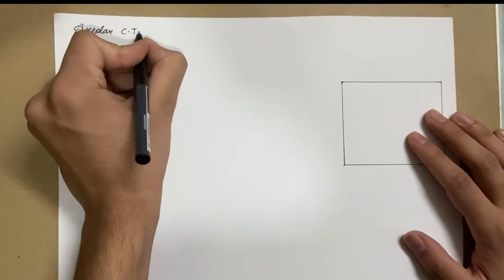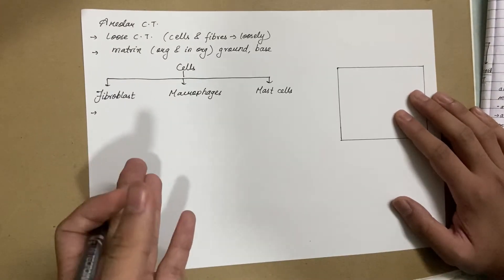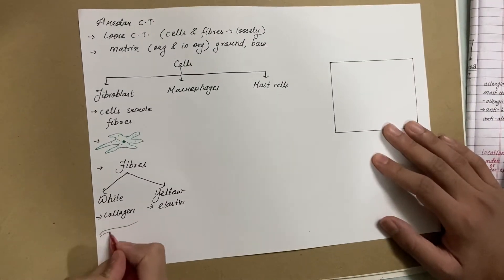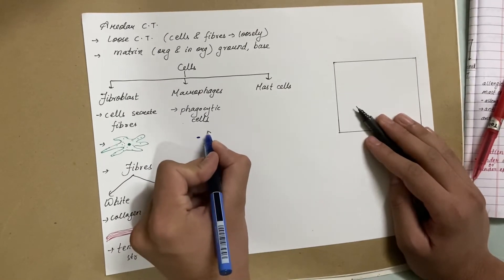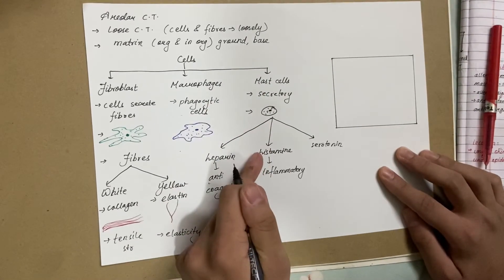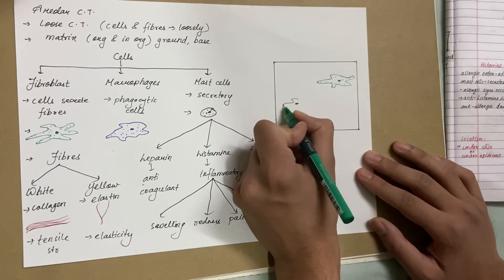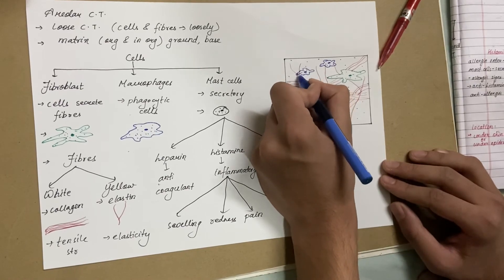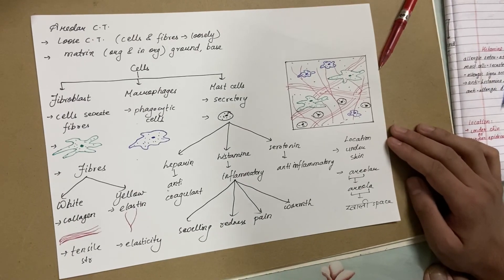Areolar Connective Tissue - English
Arealor Connective Tissue for med entrance areolar tissue animal tissue